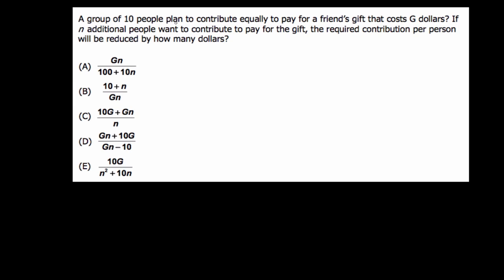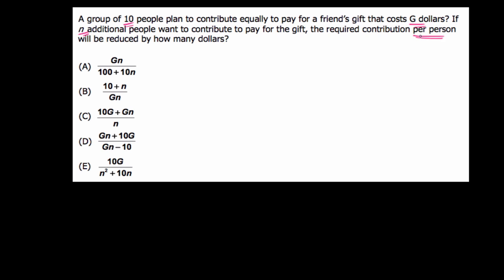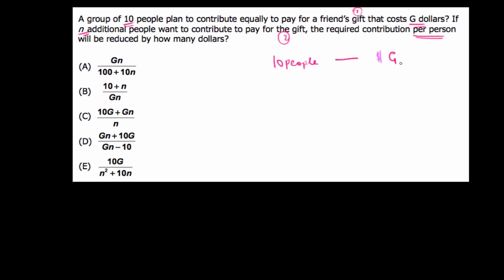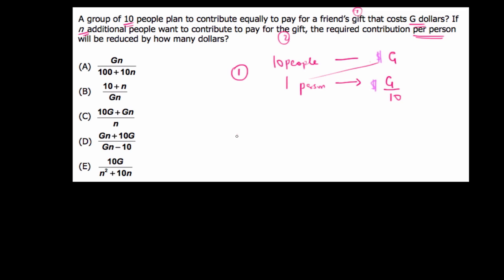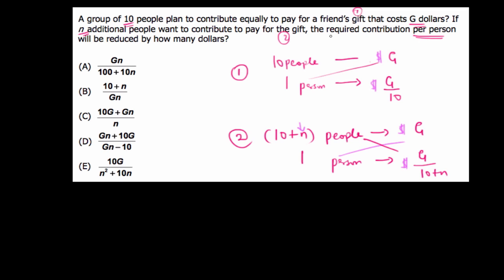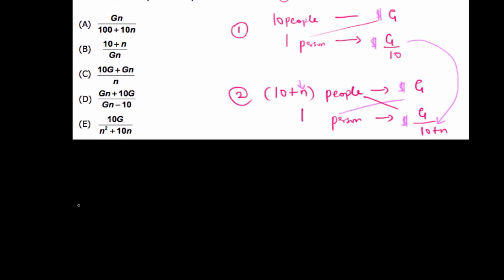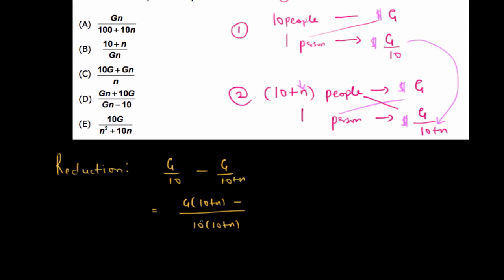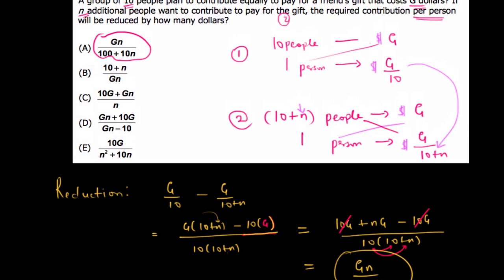Advanced GRE Maths [30]